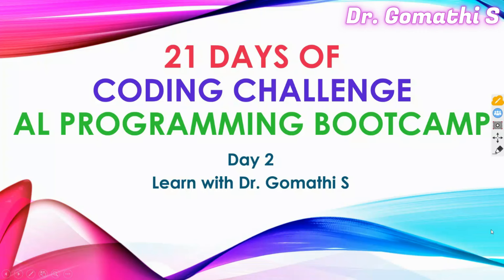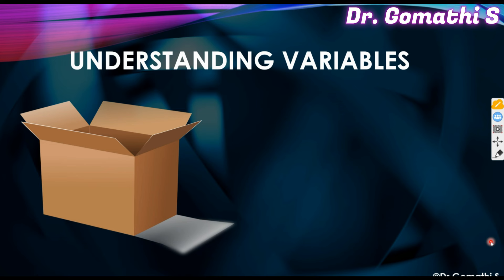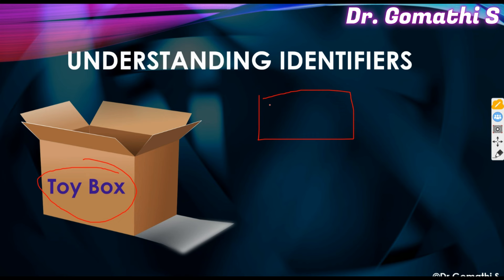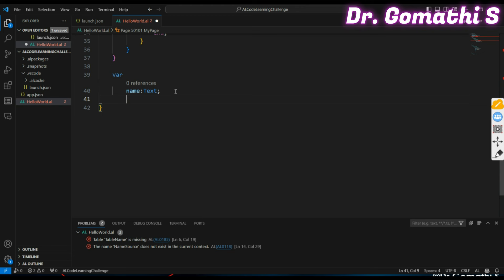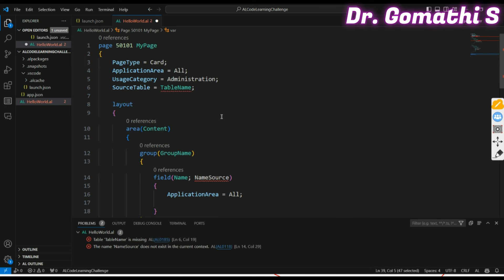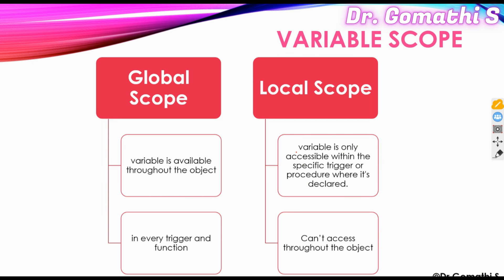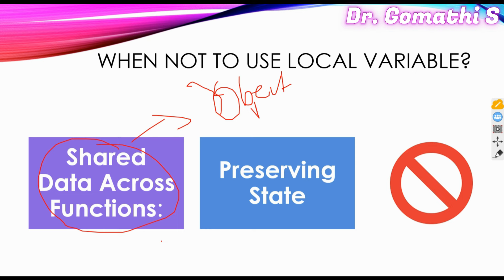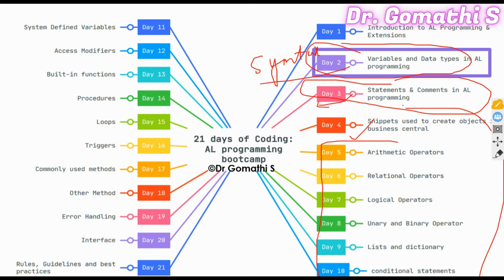Day 2 - AL programming boot camp| all about variables, identifiers and data types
1. HUION HS64 Graphics Drawing Tablet

Happy learning